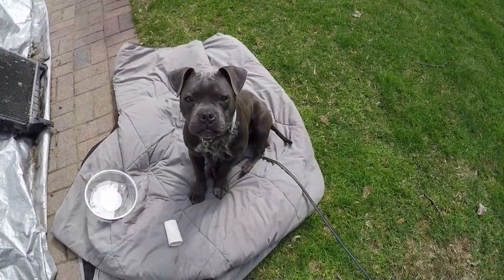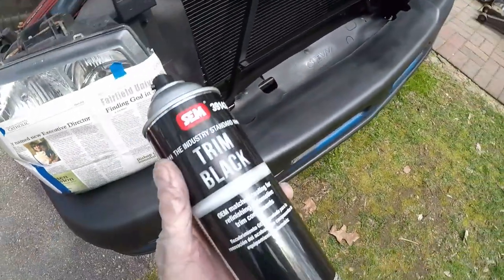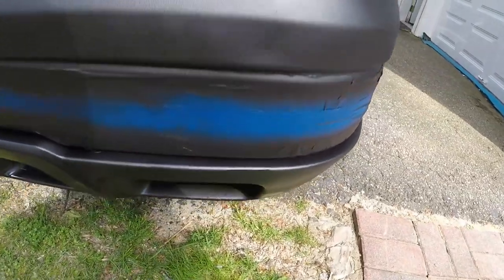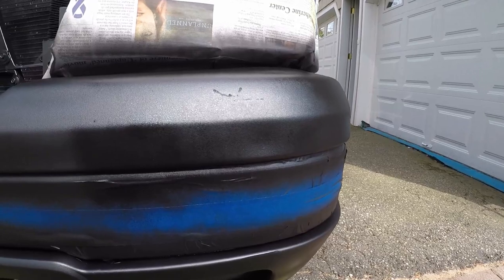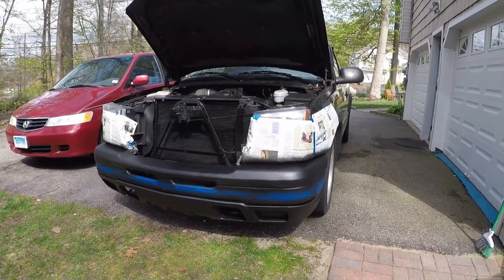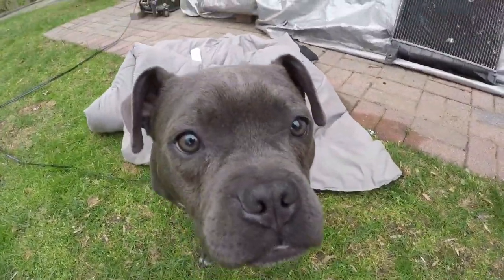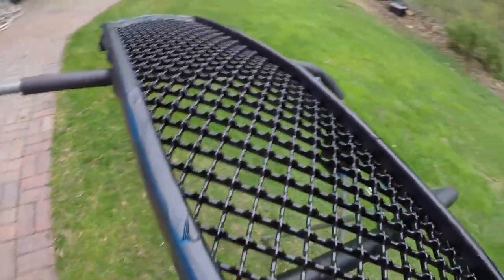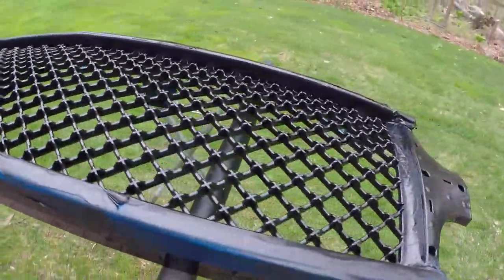PART 3 SILVERADO FACELIFT GRILLE INSTALL + BUMPER TRIM PAINT W/ GUUCI !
doing some fun repairs to freshen up my 05 Silverado while my dog GUUCI watches over me.